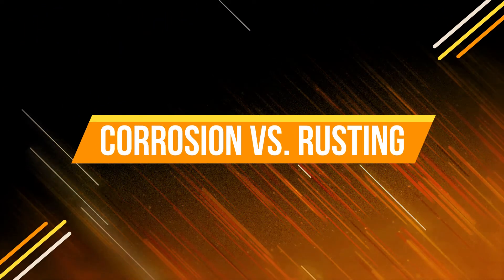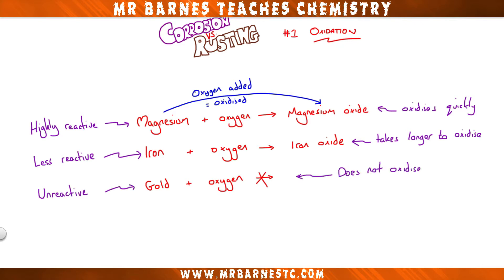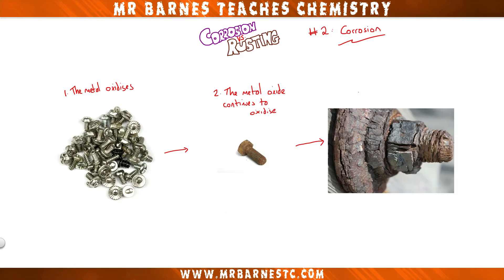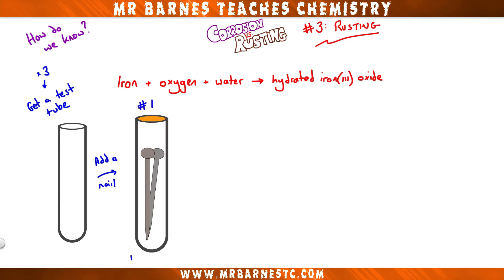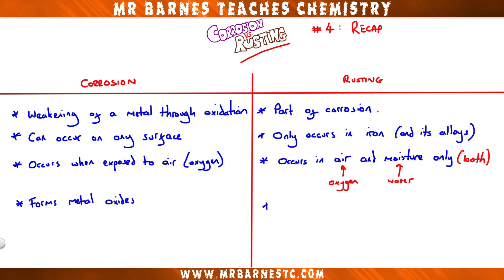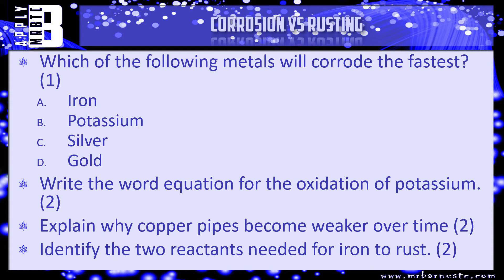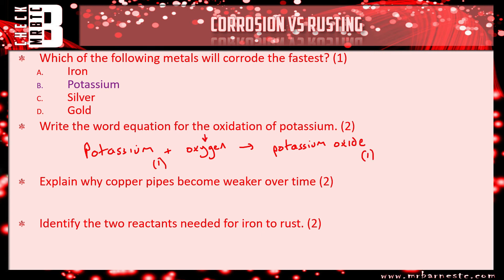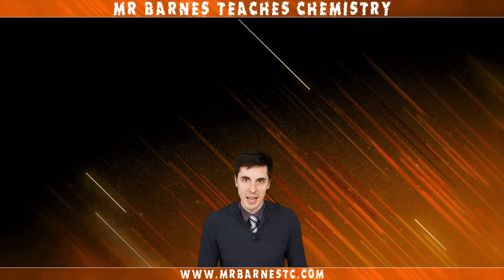GCSE Separate Chemistry: What's the difference between corrosion and rusting?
Hi guys! This video looks at why we only talk about rusting when we mention iron - and for any other metal we talk about corrosion/oxidation.